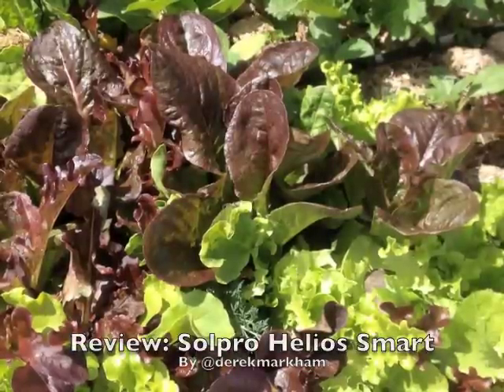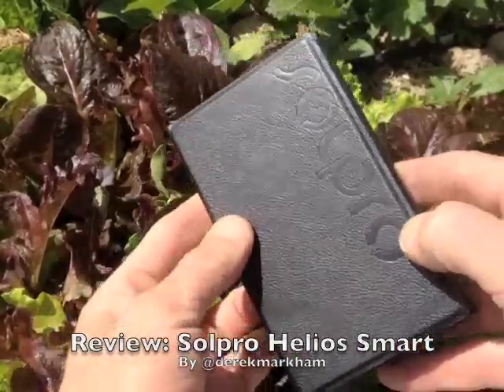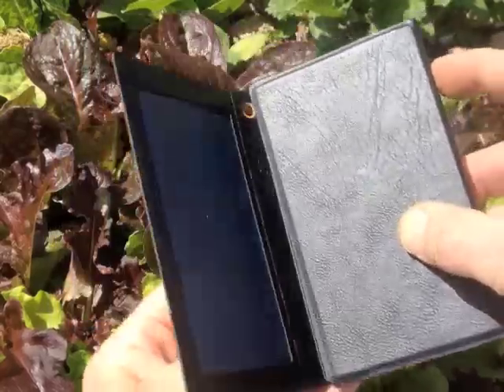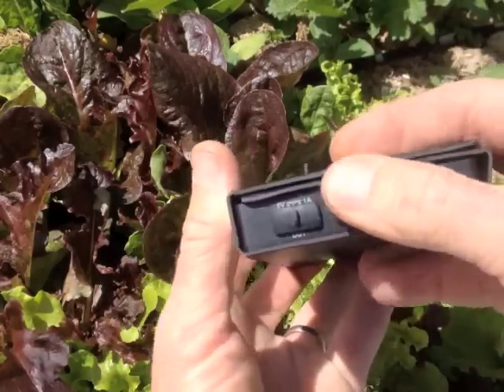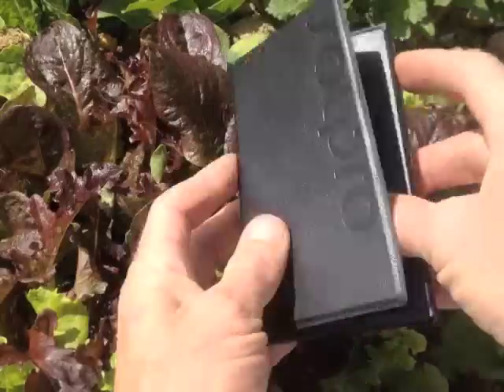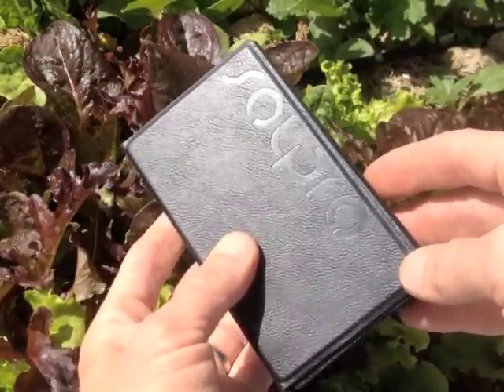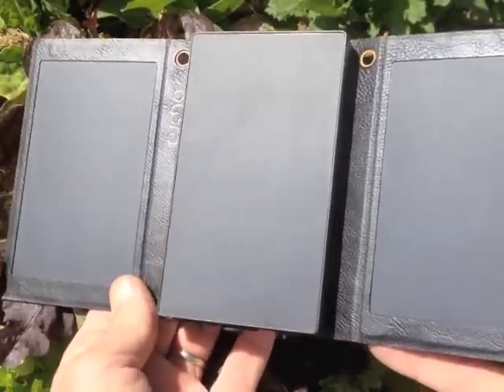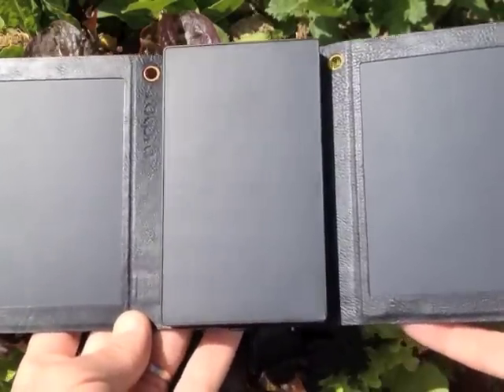Review: Solpro Helios Smart solar charger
Review of the Solpro Helios Smart, a portable folding solar charger with a 5000mAh battery bank.